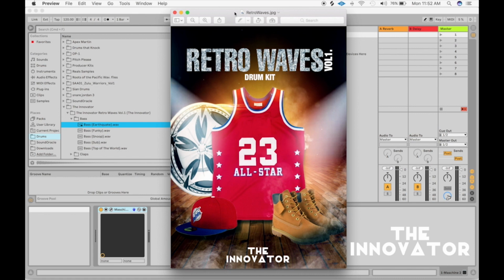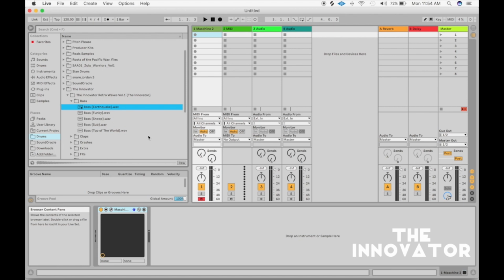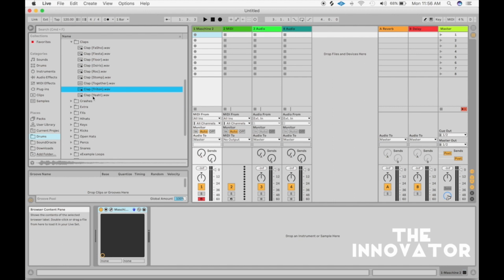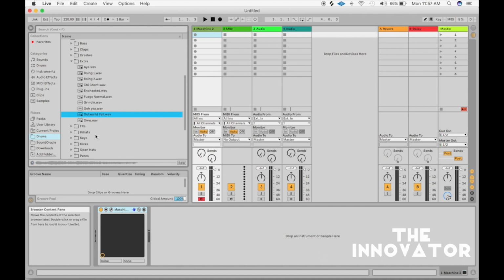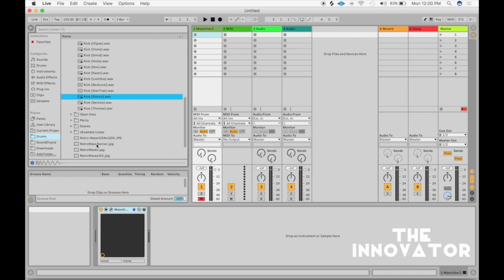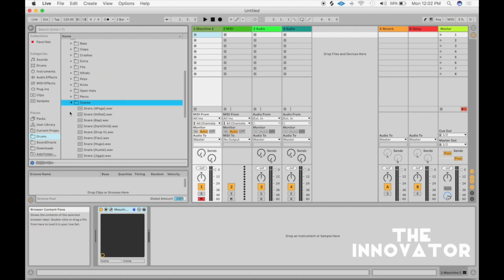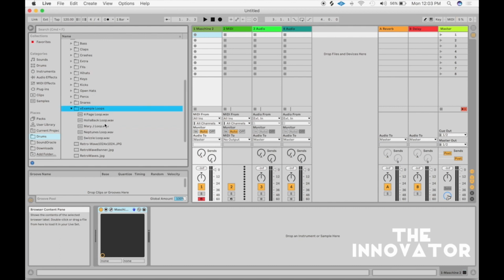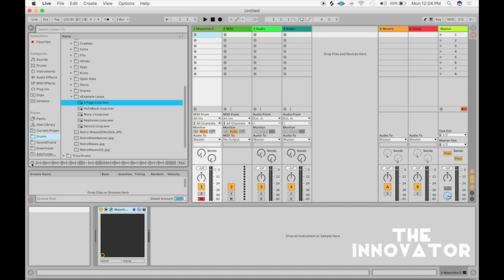Retro Waves Vol. | Boom Bap Drum Kit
It's The Year 2000 Baby, A New Millennium🚀

The Famed Drums and Sounds From Your Favorite Super Producers Of The Late 90's and 2000's

I present to you, "Retro Waves Vol.1 Drumkit 🌊"! This kit literally has all the famous drums and sounds from your favorite Super Producers of the Late 90's to 2000's. Even the hard to find sounds you could just never quite get your hands on. I'm talking 90's drum samples and sounds used by Legends like, Timbaland, The Neptunes, Just Blaze, Swizz Beatz, Rodney Jerkins, and Scott Storch just to name a few. That also includes drums and sounds used on tracks from Iconic artist as well like, Jay-Z, Nas, Aaliyah, Busta Rhymes, Usher, Beyonce, Mary J. Blige and more.  No Recycled Sounds! All the sounds were sampled from their original sources by me personally and ran through Vintage Gear like the Ensoniq ASR-10 for warmth and grit. Boom Bap Drum Kit

Instant Download ✅
163 Total Drum Sounds as well as a Special Bonus Folder 💎
All Sounds Sampled Through Classic Vintage Gear like the Ensoniq ASR-10 🎚
Compatible with all DAWs (Ableton, FL Studio, Logic Pro, Reason, and more) 💻
Compatible with all Hardware and Software Samplers (Maschine, MPC, etc)🎛
All Files in WAV Format 24 bit/44.1 khz 🔊